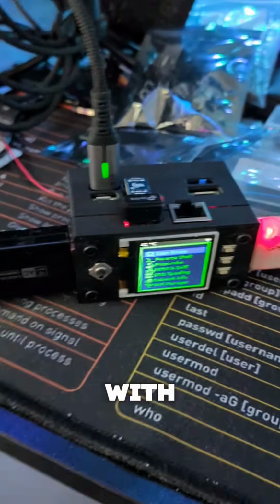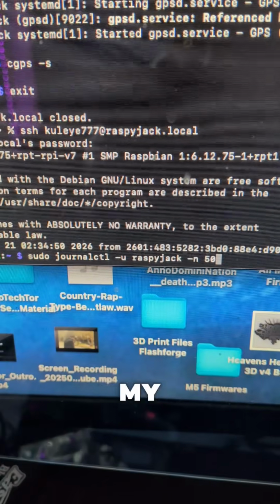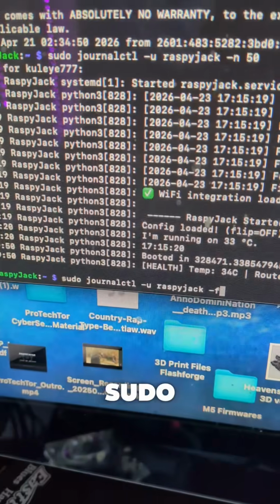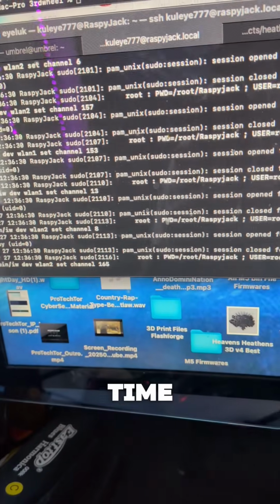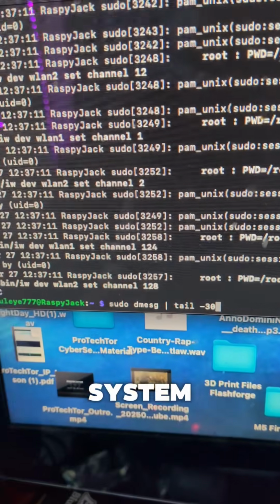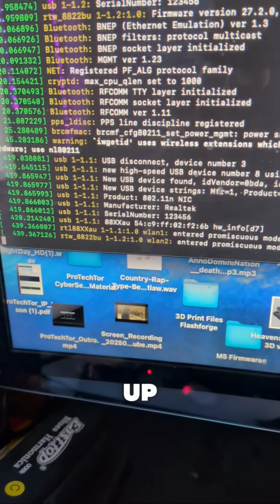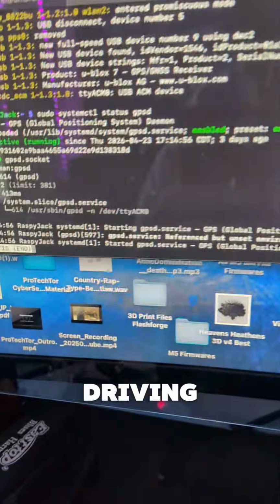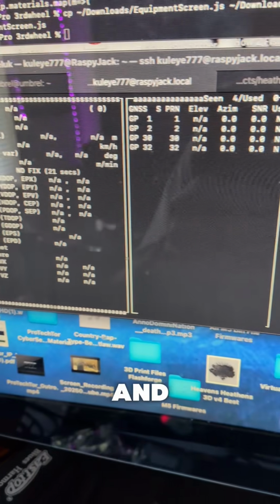Raspy Jack Troubleshooting - How To Access Live Logs, Locate Errors, & Ensure Connections